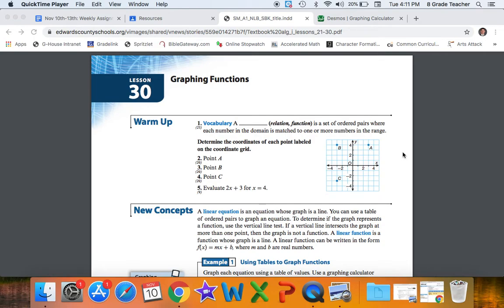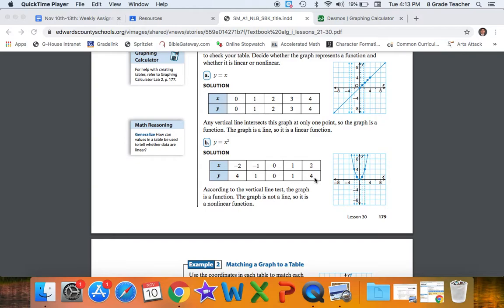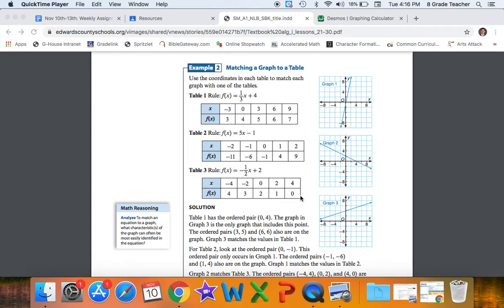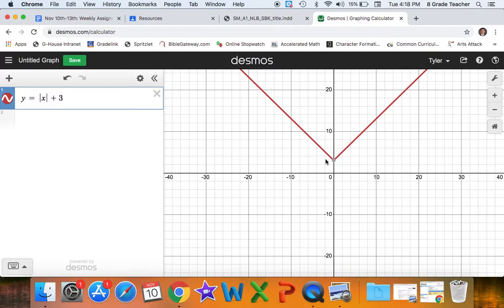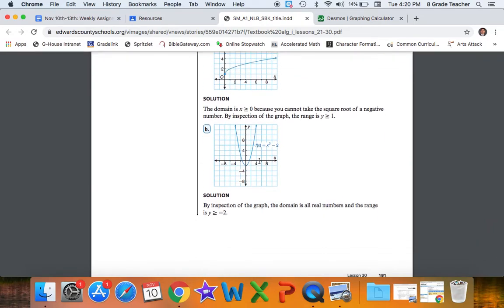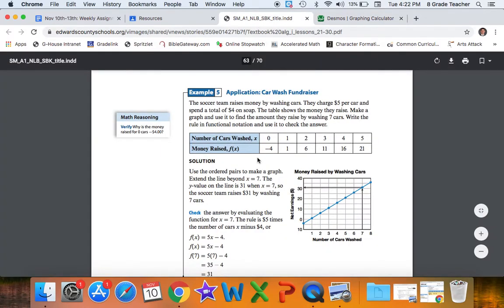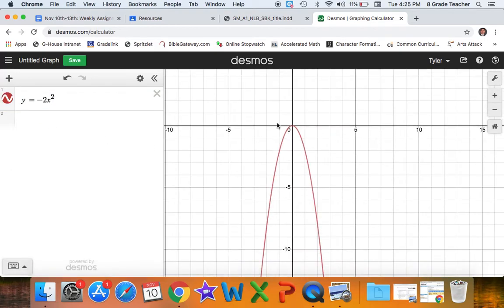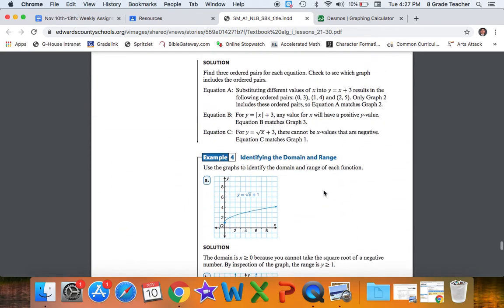Algebra 1 L30 Graphing Functions